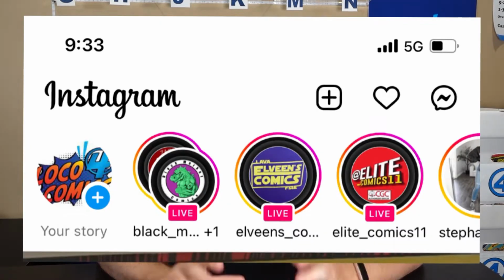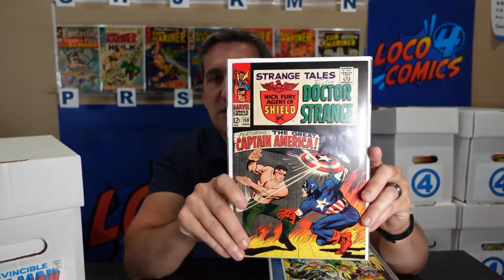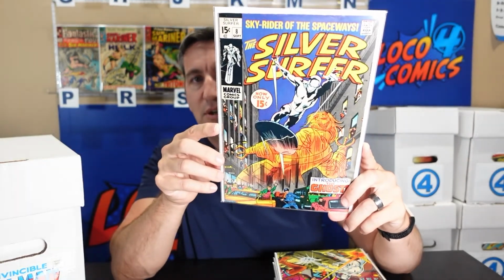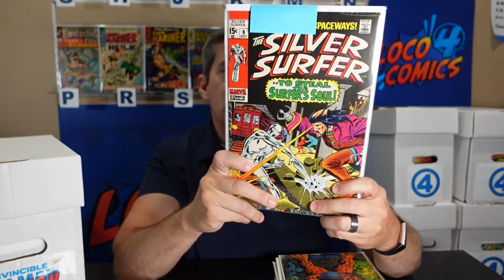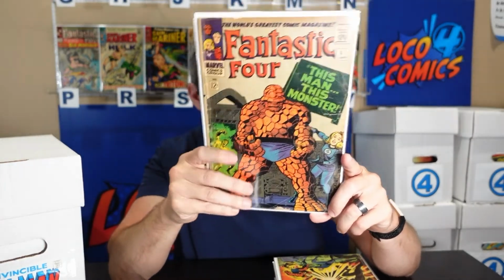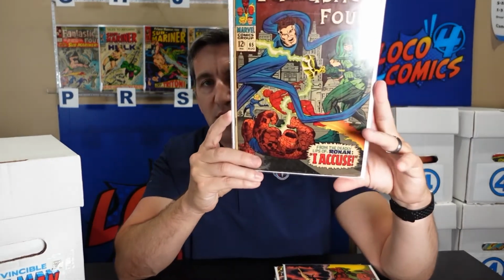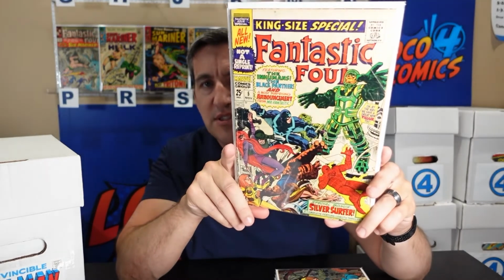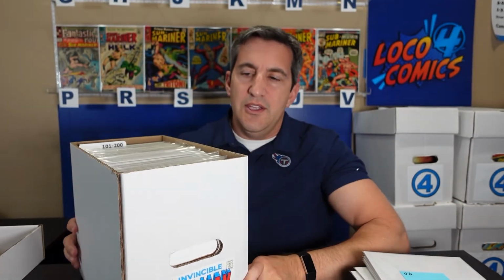How to Buy Comics on Instagram Live Claim Sales— a step-by-step guide.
Do you want to know how to buy comics, make offers, and Get Deals on collectible comic books using IG?  This video will show you how to get started today so you will sound like a seasoned pro when you start “claiming” comics on IG live sales!
IG live sales are a Great place to find amazing vintage collectible comics and build your collection even on a budget.
In my experience, IG live sales present better prices than comic cons, local comic shops, or eBay & auction houses.
Plus, at the end of the video you’ll see actual comics that will be on my next claim sale and see how it works Before you jump in.
Whether your a novice collector, a collectible investor, or a seasoned pro, you’ll see how amazing Instagram is for finding comic treasures!
Danny “Loco”